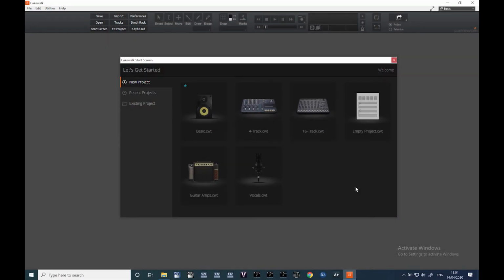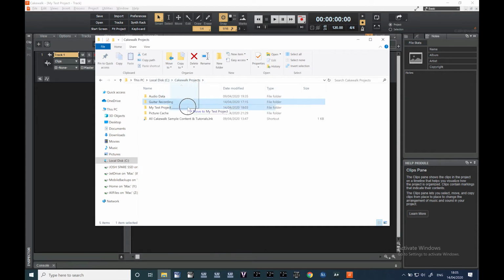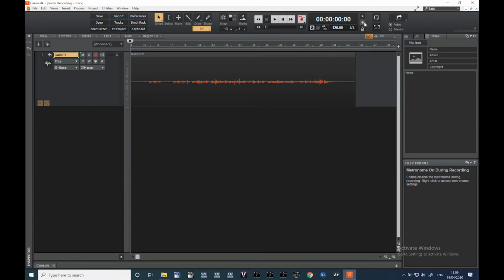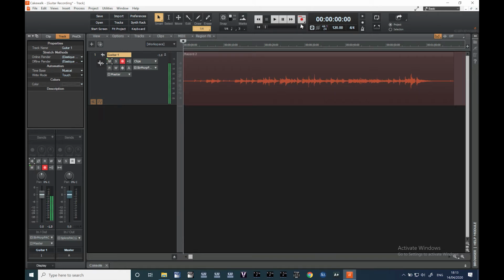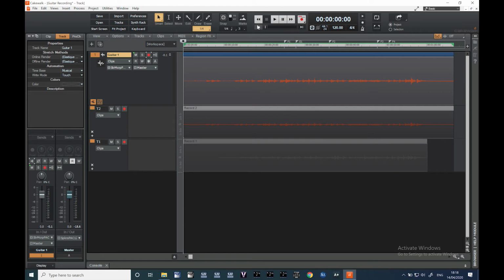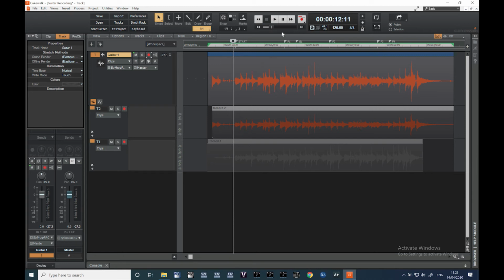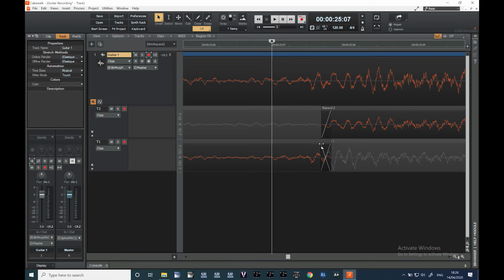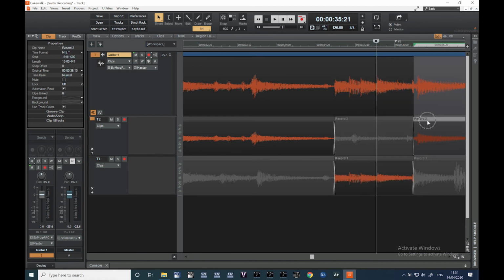Basic Home Recording - 05: Software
In this video I take a look a the basics of recording and editing using a free program called Cakewalk by Bandlab, but you can use Garageband, Logic, Pro Tools, Ableton, FL Studio, Presonus Studio One etc. Audacity is probably a little too basic though :-(

This is part of a short series of videos to help you improve your acoustic music home recordings, aimed at basic / novice level.

Take a look at how I can help with your projects on my

I made these during the Coronavirus / COVID-19 lockdown of March / April 2020 to allow musicians to keep recording without needing to come to the studio.